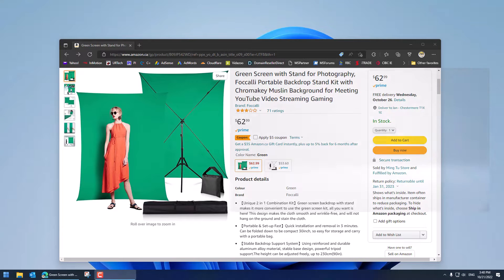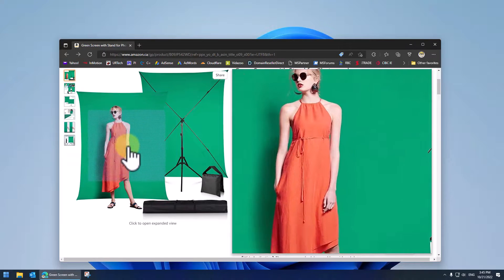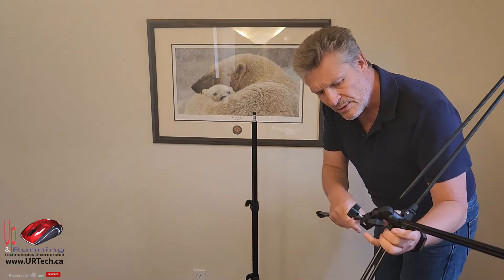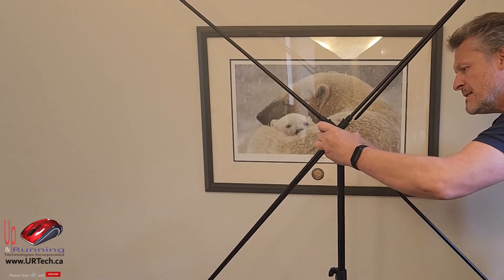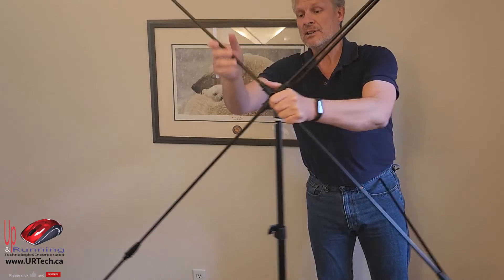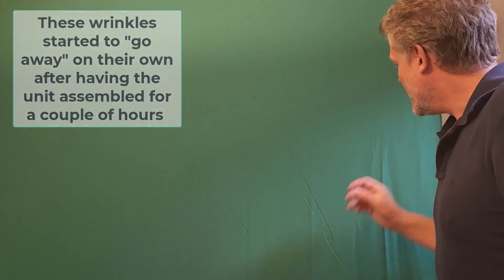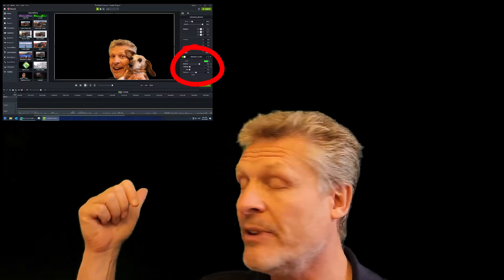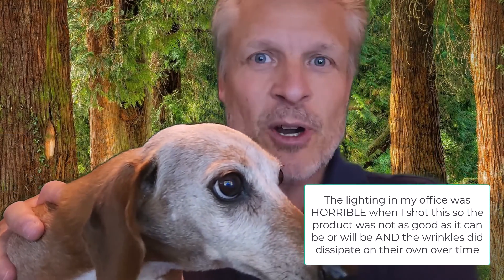$40 Best Cheap Green Screen Kit Unboxing Setup & Review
We demonstrate the cheapest quality greenscreen we could find on Amazon.  The questions we answer are:
1: will a cheap green screen actually perform?
2: how hard is it to use a green screen?
3: what software to use with a green screen?
4: how to use Camatasia Green Screen color removal?

Chromakey, Greenscreen, White Screen, call it what you want, this screen works.

There a lot of cheap green screens but set out to find one that was portable and would last a few years for less than $100.  We found one for USD $50 and it looks in the pictures like it was a good quality green screen that was better than anything we could find under $150.  So we bought that green screen and figured out how to set it up and using it with Camtasia.